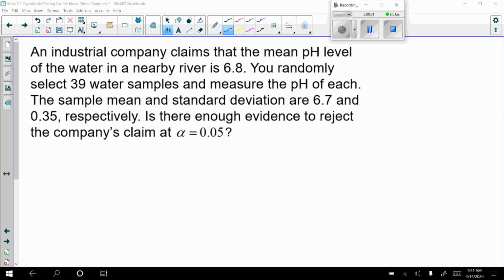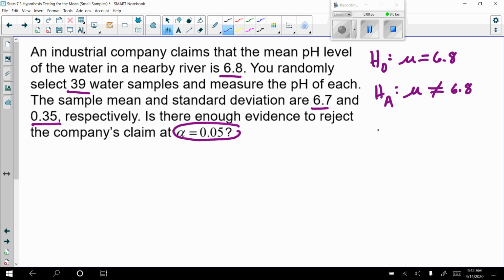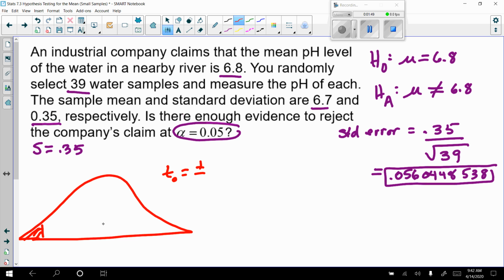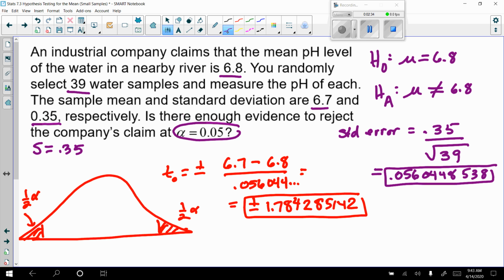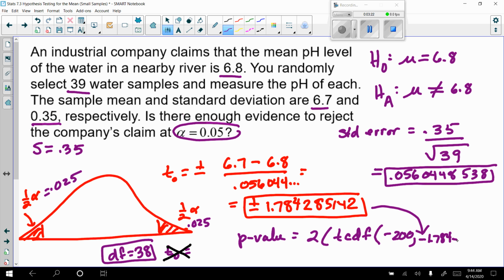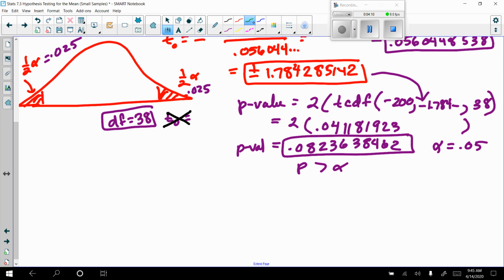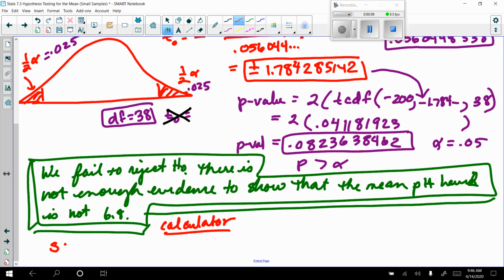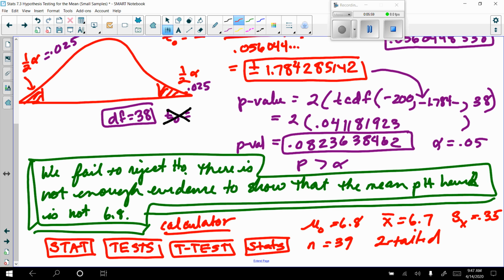Stats 7 3 Video 2